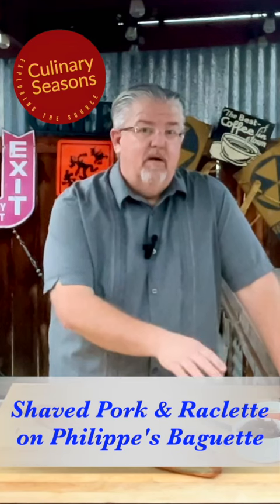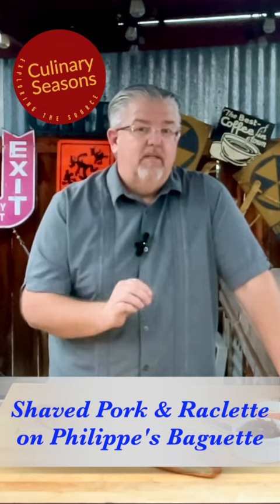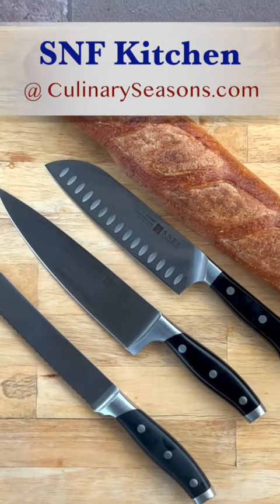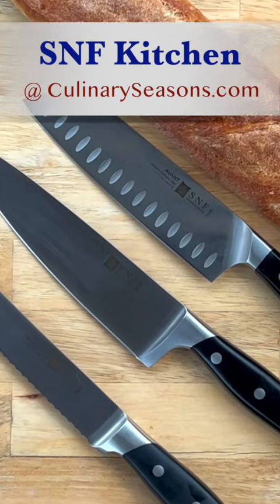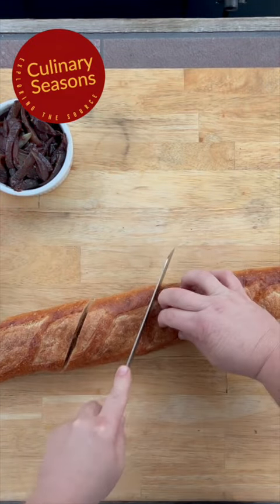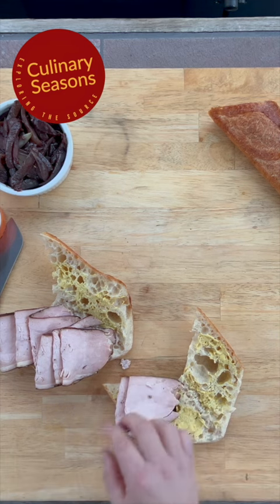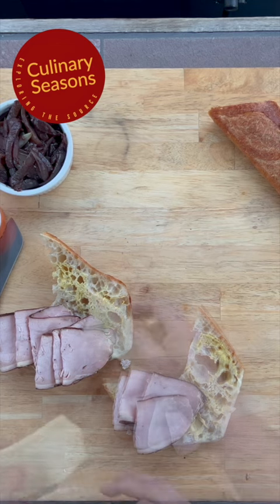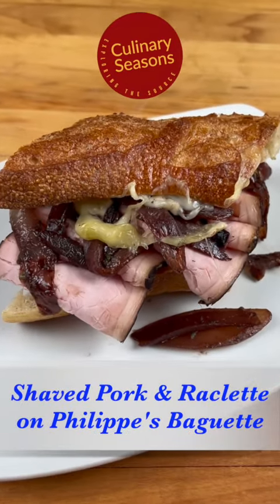Shaved Pork & Raclette on Philippe's Bread Baguette with Rosemary and Red Wine Onions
Shaved @ColumbusCraftMeats Roasted Uncured Pork Loin & Raclette cheese from The Oregon Cheese Cave topped with Rosemary & Red Wine Sauteed Onions and Dijon Mustard loaded onto a Baguette from Philippe the Baker Philippe's Bread. So Good!

Slice the pork loin thin to pile it up, put the raclette on the other side of the baguette and melt under the broiler.  Top with the Rosemary & Red Wine Onions and Enjoy!